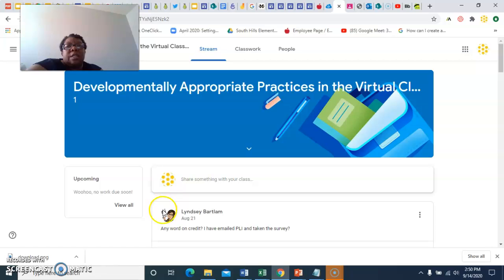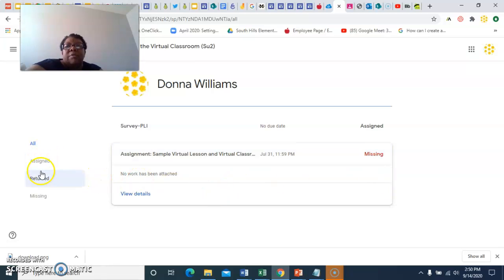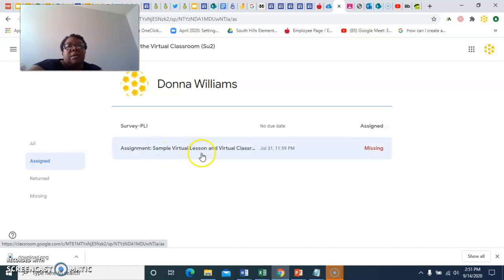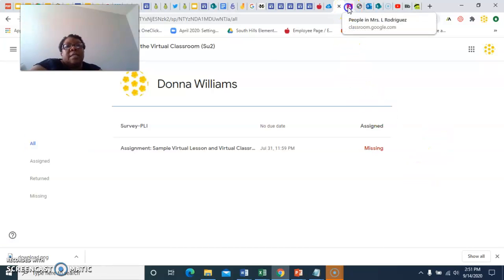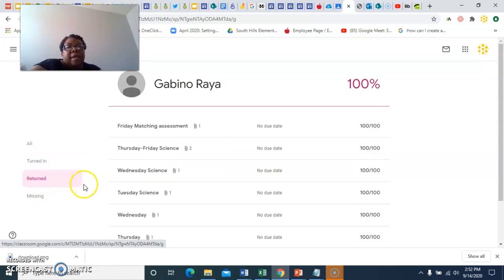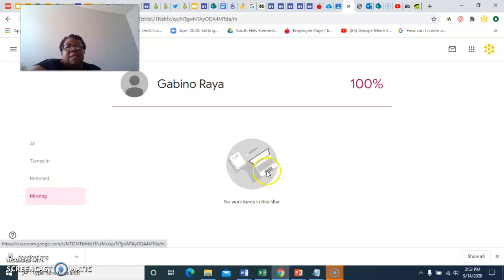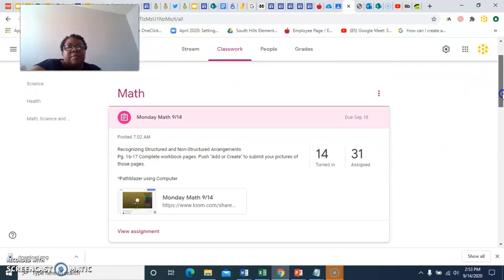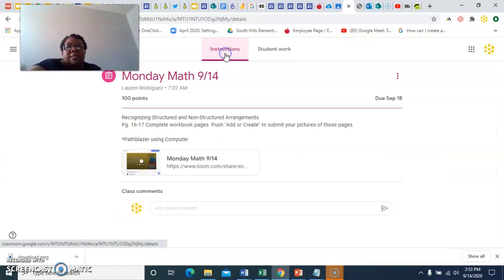How to check if your child has completed assignments on Google Classroom.